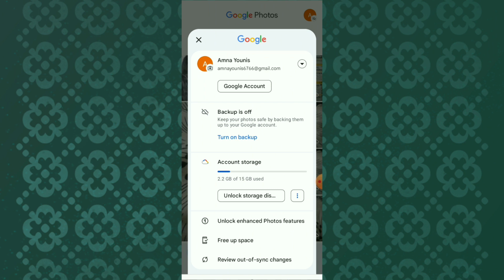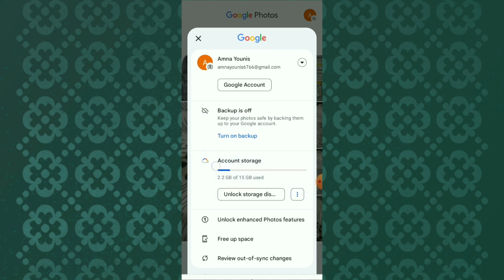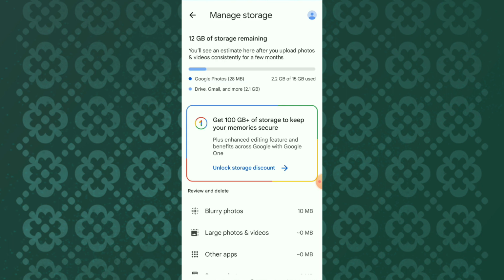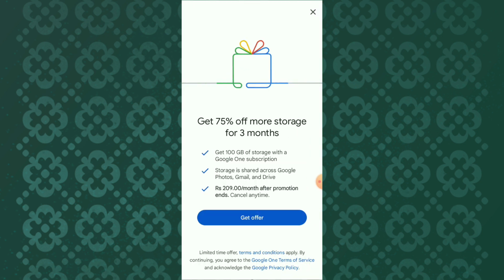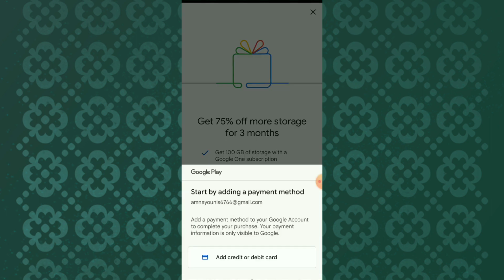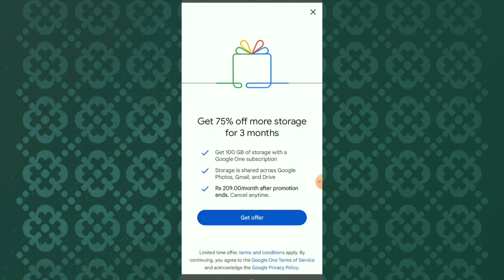How to Get 100Gb Storage On Google Photos (2024)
Unlock 100Gb Storage On Google Photos | Increase Google Photos Storage | Get More Space on Google Photos

Are you looking to expand your storage on Google Photos? In this video, we will show you how to unlock an additional 100Gb of storage on Google Photos. We will provide step-by-step instructions on how to increase your Google Photos storage capacity and get more space for your photos and videos. Say goodbye to running out of space on your Google Photos account! Watch now to learn how to maximize your storage on Google Photos and never worry about running out of space again.

Queries Solved:
1. How to increase Google Photos storage
2. Ways to get more space on Google Photos
3. Tips to unlock additional storage on Google Photos